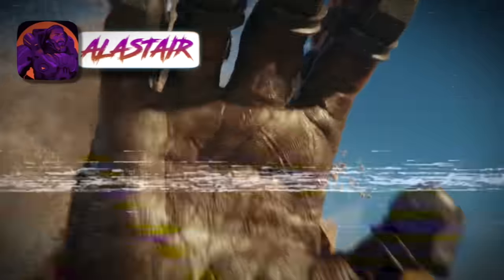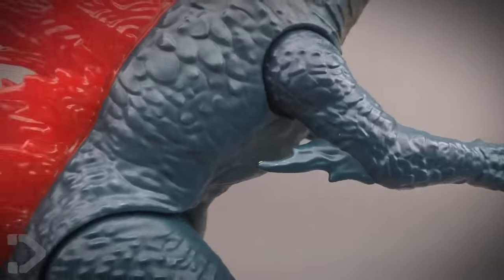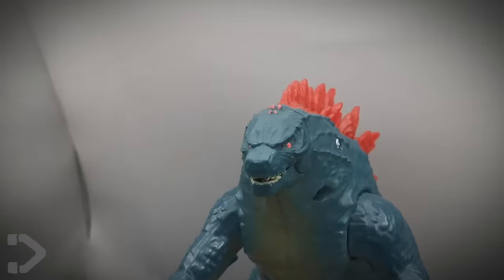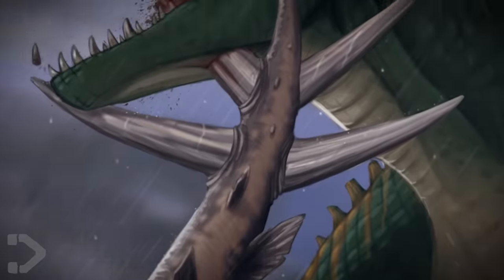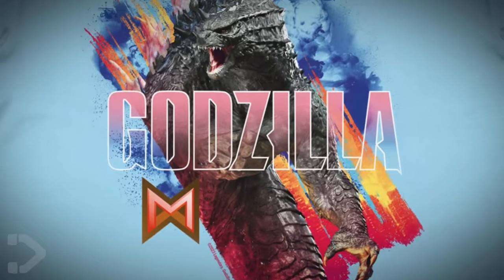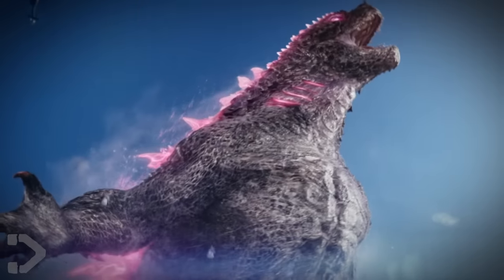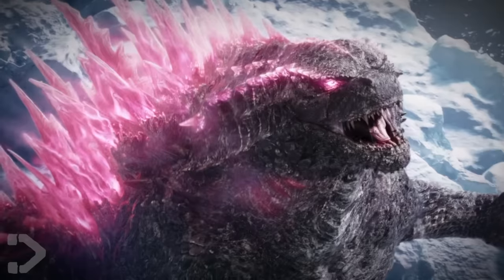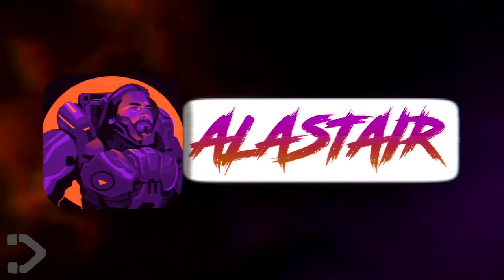Godzilla's EVOLVED Form EXPLAINED! (NEW POWERS) - Godzilla X Kong: The New Empire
Godzilla’s NEW EVOLVED form has been revealed, and it’s getting a mixed reaction from fans. Mostly because it’s PINK! But today let’s take a closer look at the design, and if it really is a worthy look for the king of the monsters. Welcome to DangerVille.

Intro/Outro Theme:
Inspired by "Art of Cool" by Jeff Kaale